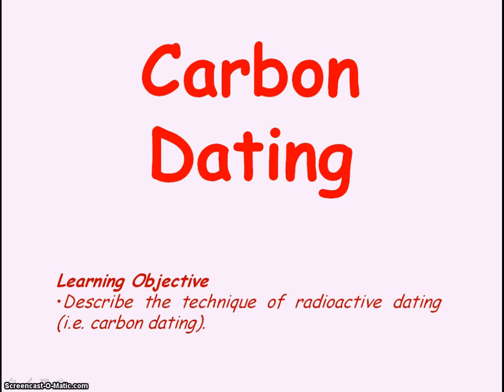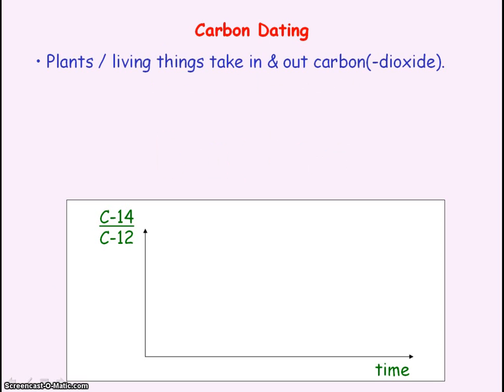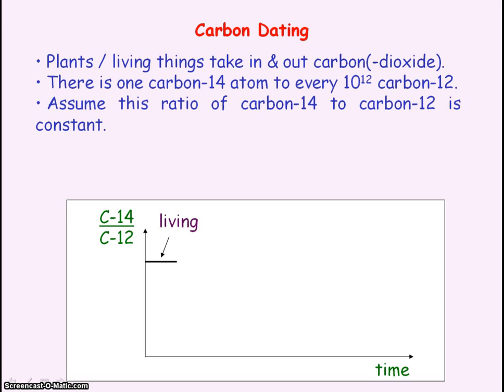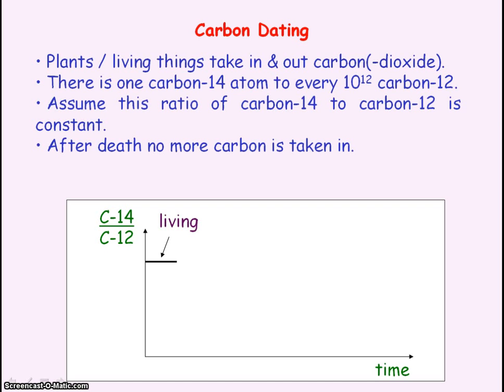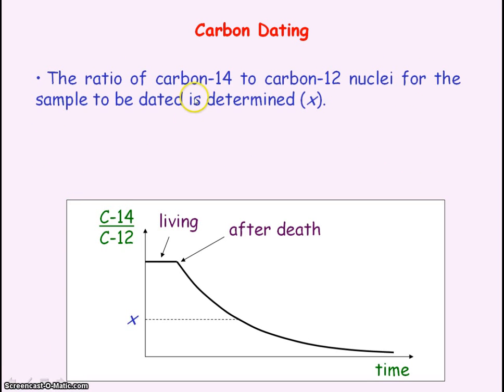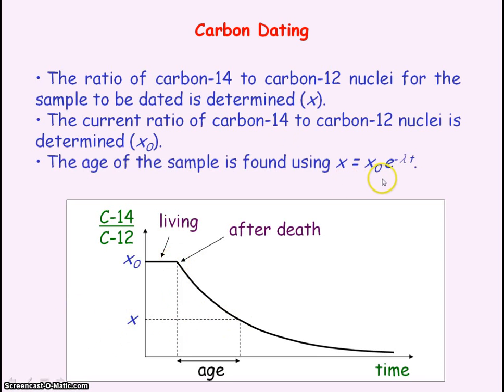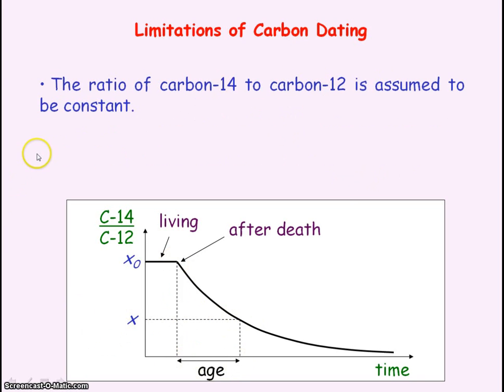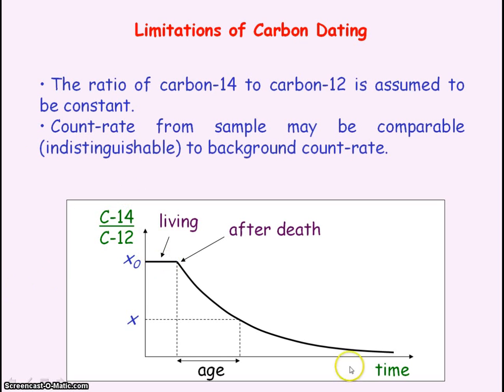Radioactivity 6 - Carbon Dating